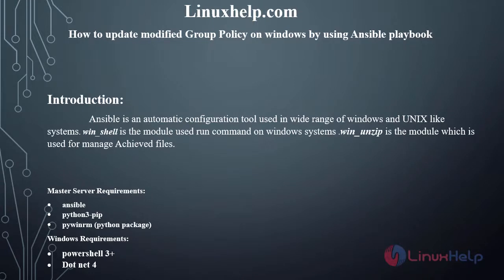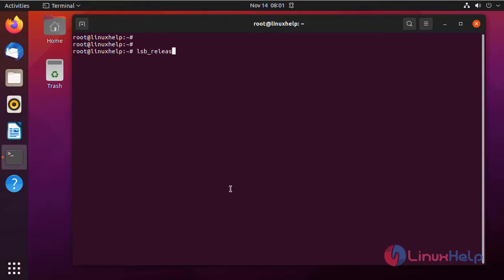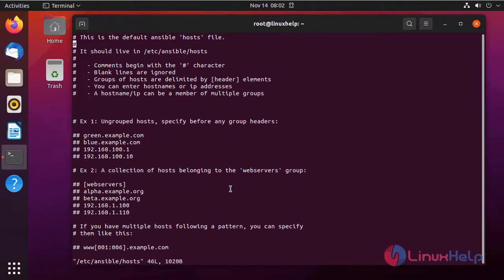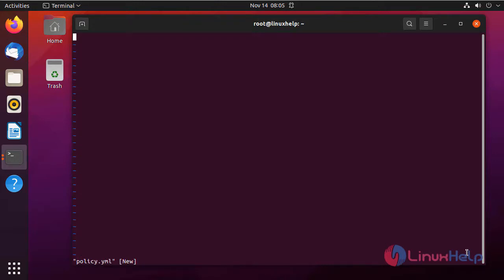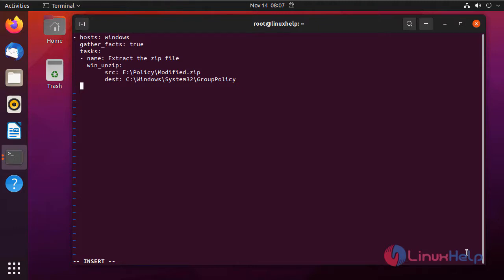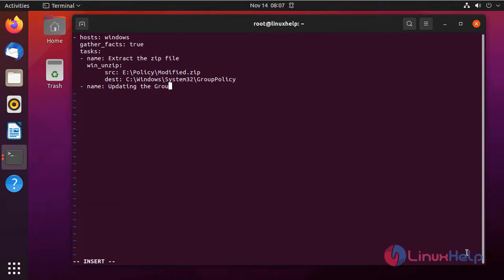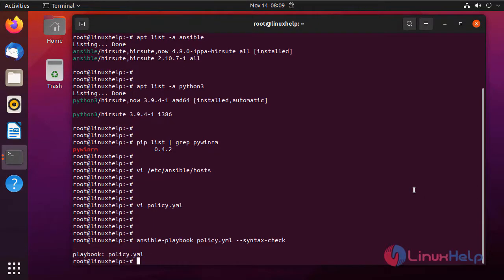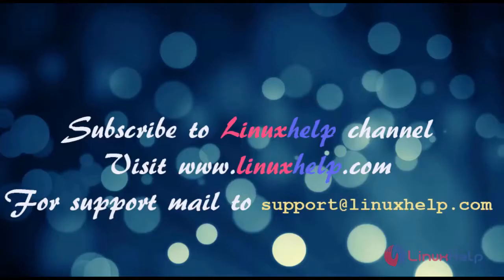How to update modified Group Policy on windows by using Ansible playbook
Ansible is an automatic configuration tool that works on a wide range of windows and UNIX-like systems. The win_shell module is used to run commands on windows systems. The win_unzip module is used to manage achieved files.